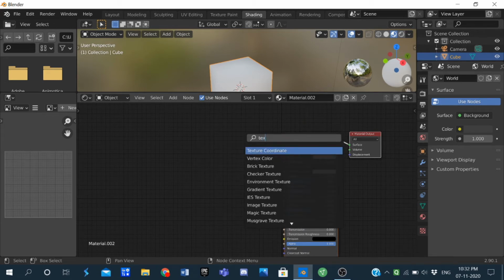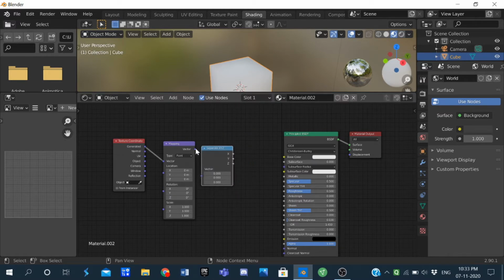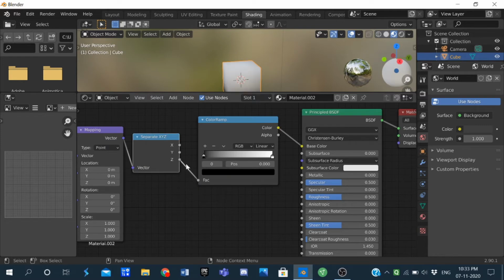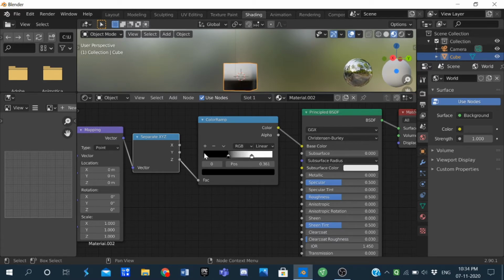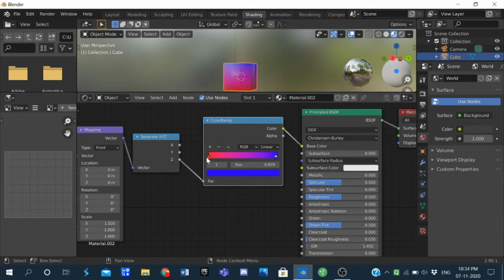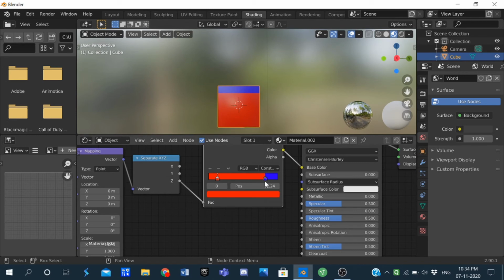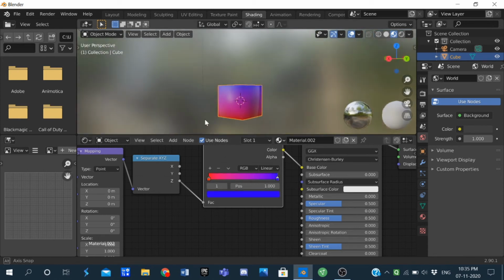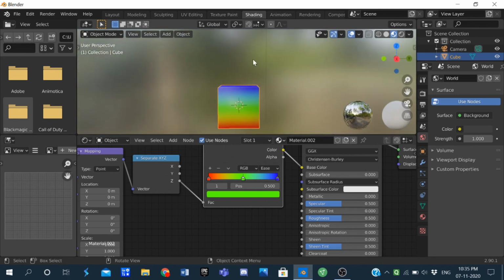How to give an object multiple colors in Blender !!!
In this video i will show you How to give an object multiple colors in Blender.